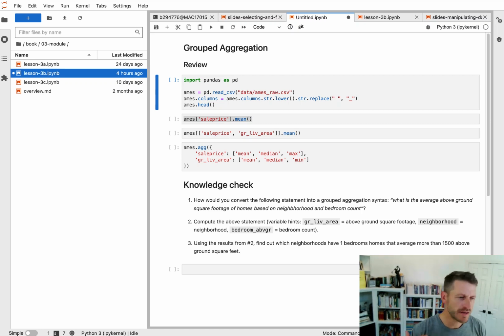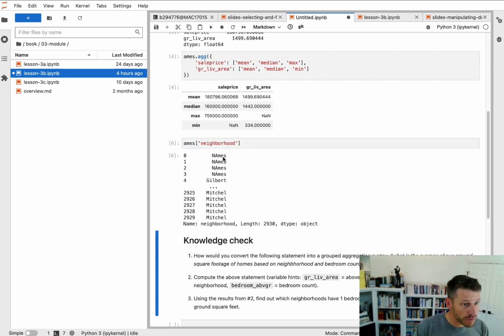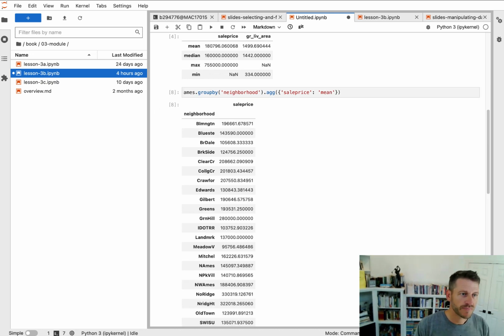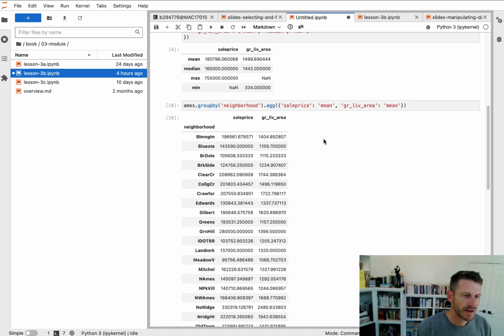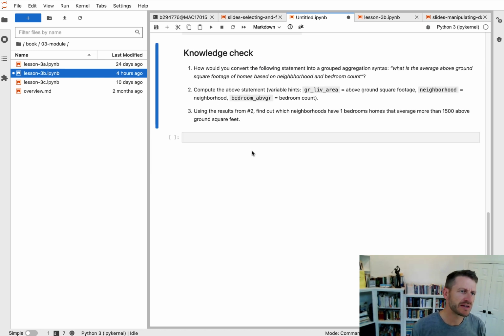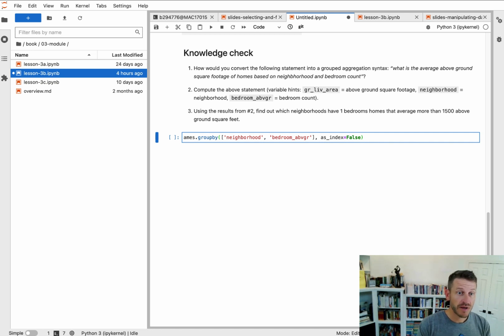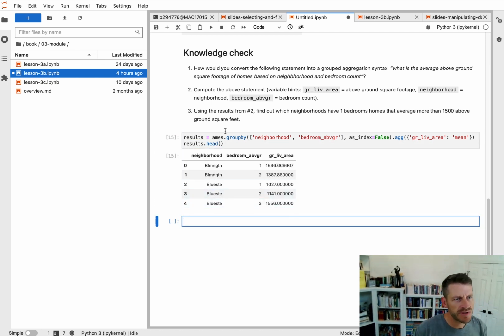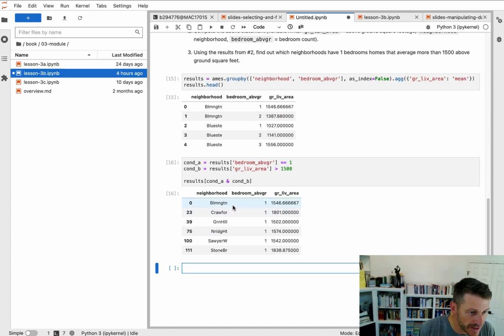Grouped Aggregations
This video accompanies the Grouped Aggregation section in Lesson 3c of the online textbook